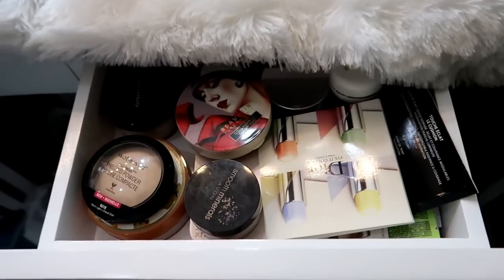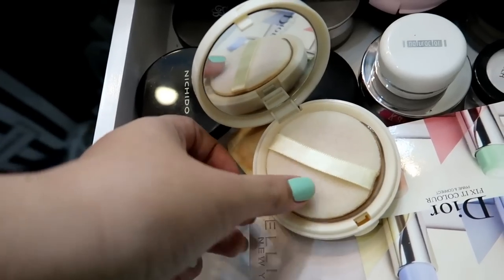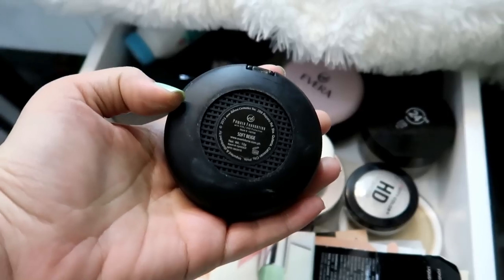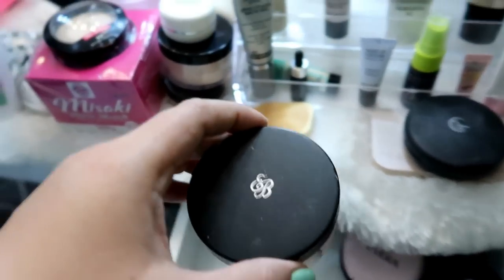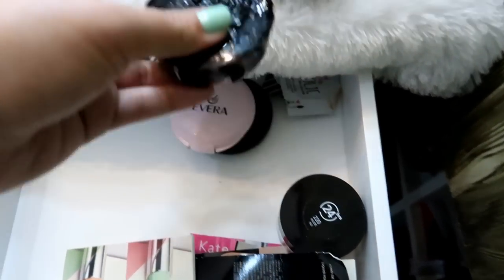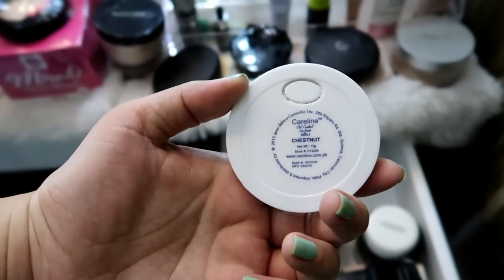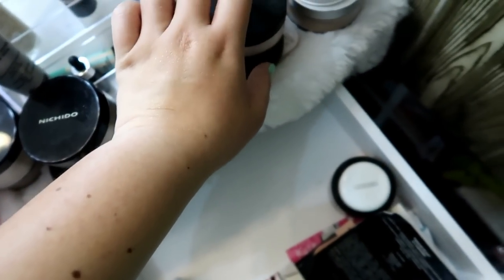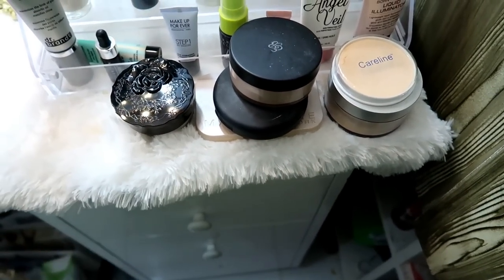DECLUTTERING My Powder Collection!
Hello bebe gels! Welcome back to another video!

xoxo,
 Ina :)